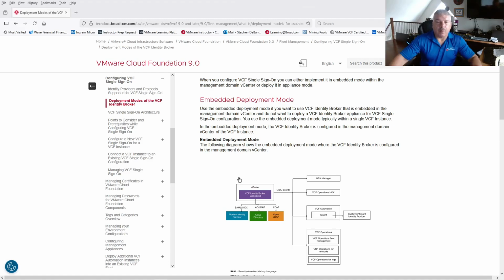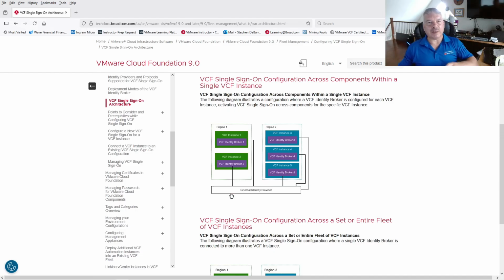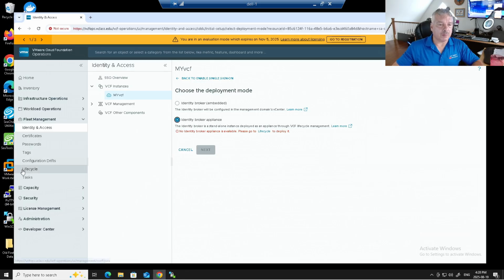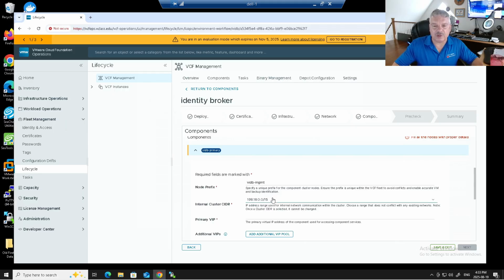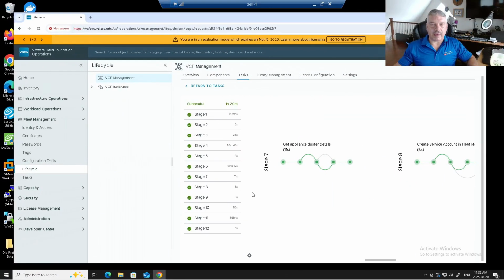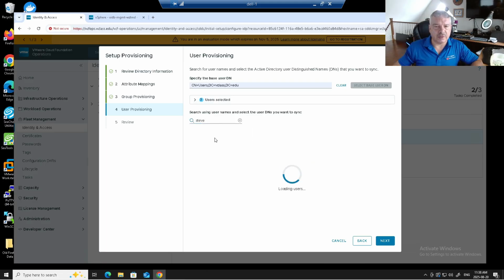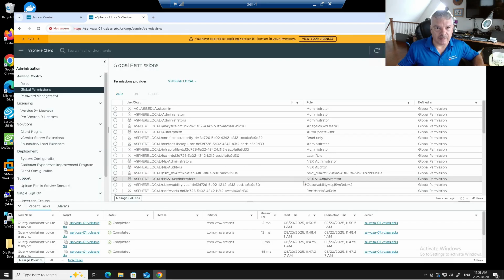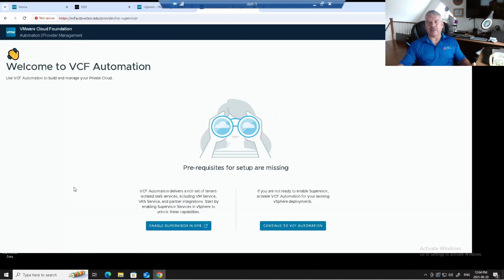VMware Cloud Foundation ver. 9.0 - Identity Broker Appliance. What is it? How do I Set it Up?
In this video we will cover what the New Identity Broker appliance is and when you should use it..
Once the Identity Broker appliance has been installed, we will demo how to setup an Identity Provider and integrate with Active Directory..

It helps with the Channel Analytics and I answer all questions there. .